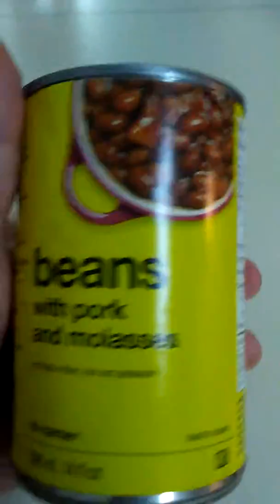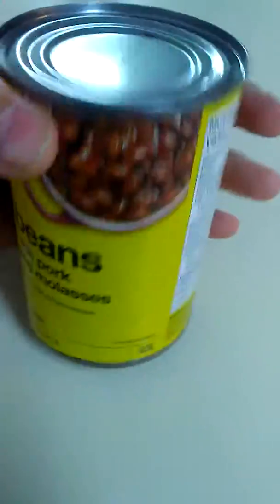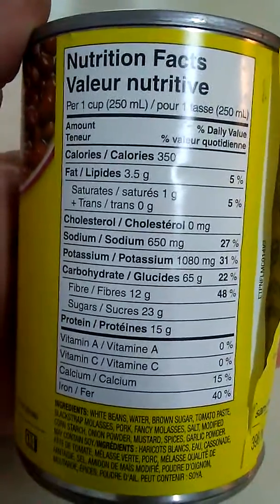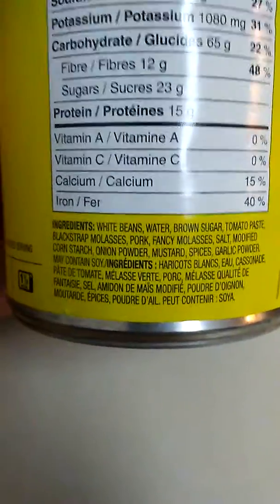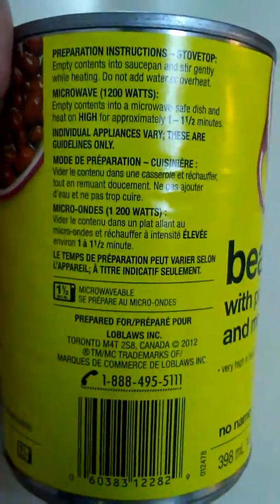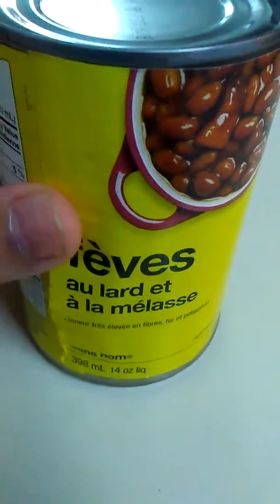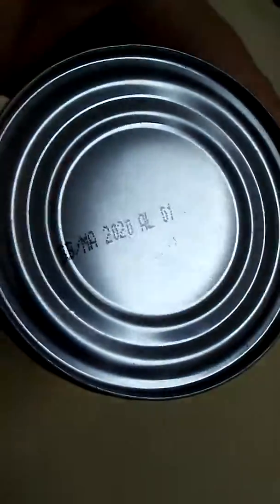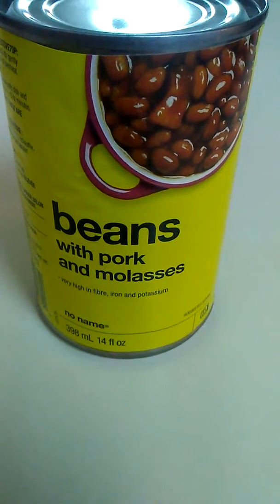No Name Beans With Pork And Molasses 2017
A look at the no name brand baked beans with pork and molasses.For a cheep brand the overall quality if great and the taste is pretty good.Defently worth a try for the around $0.89 cents a can Canadian it costs.A classic camping food.Filling and tasty. great with some homemade bread.